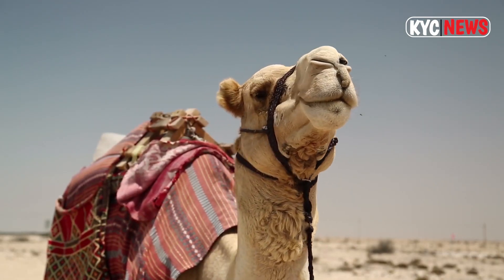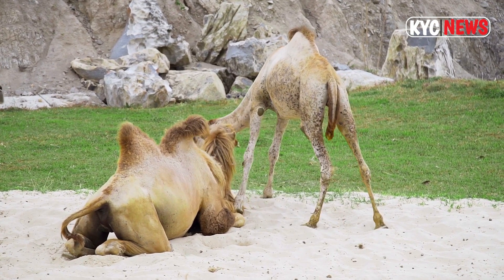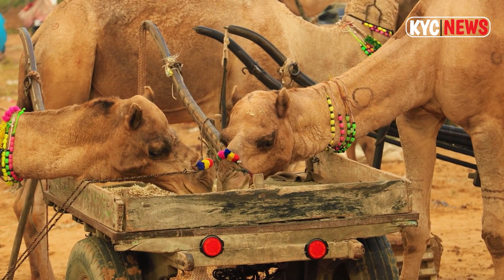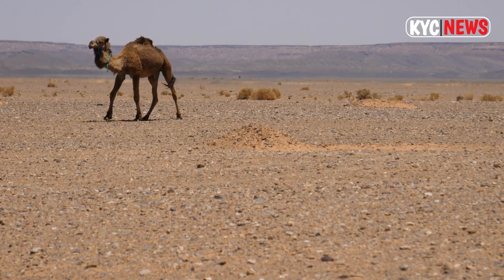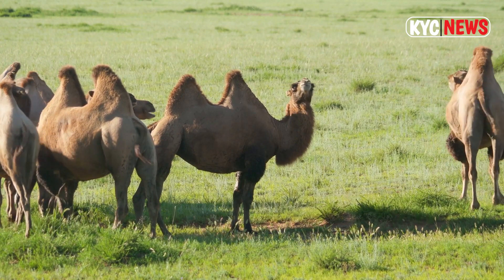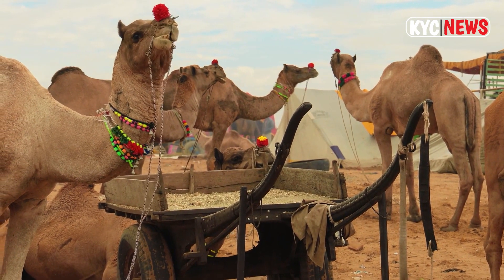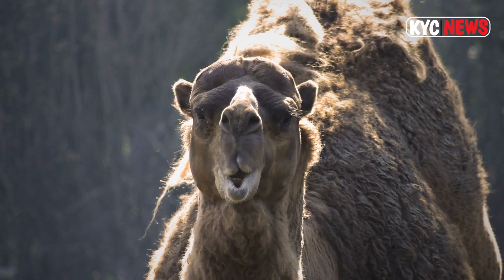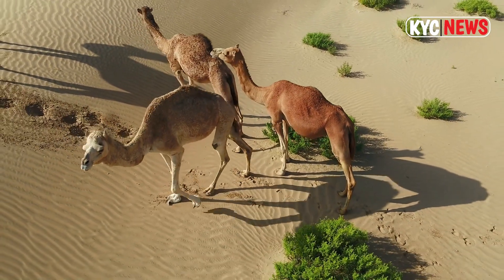Interesting Facts About Camels | Animal Facts | Desert | Camel Milk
A camel is an even-toed ungulate in the genus Camelus that bears distinctive fatty deposits known as "humps" on its back. Camels have long been domesticated and, as livestock, they provide food like milk and meat and textiles like fiber and felt from hair. Camels are working animals especially suited to their desert habitat and are a vital means of transport for passengers and cargo